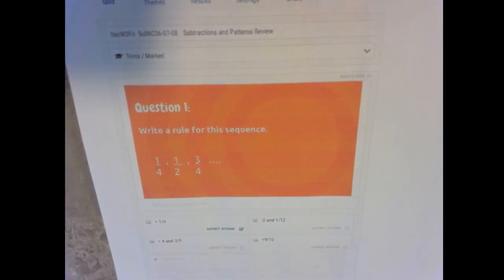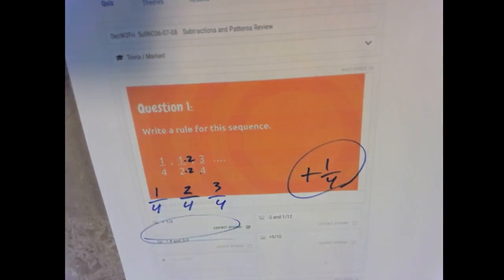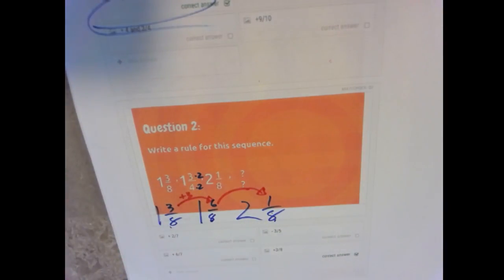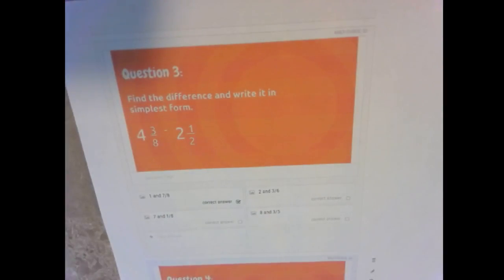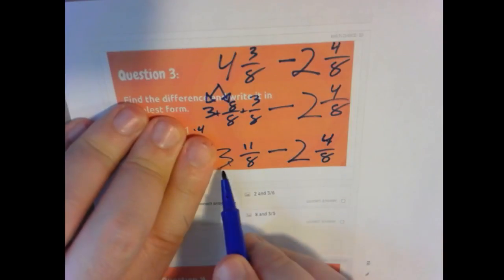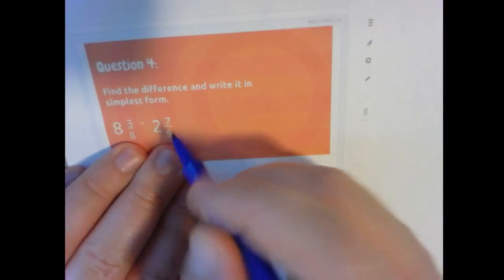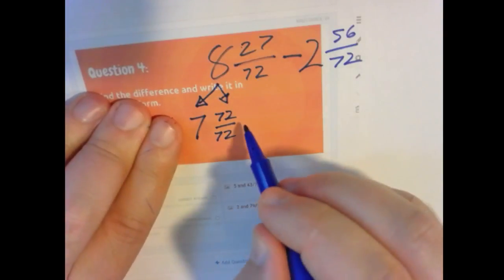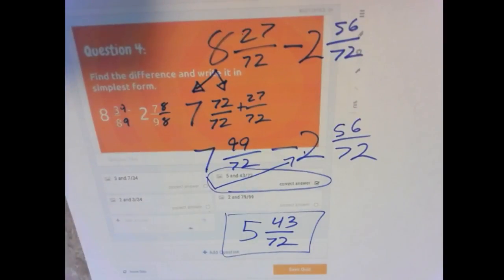5u06C06 07 08 Subtractions and Patterns Review